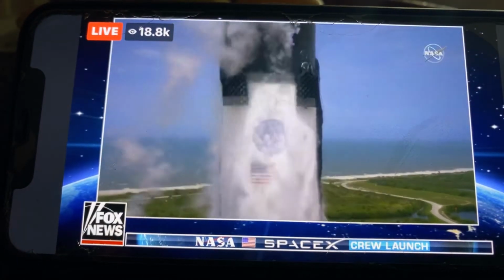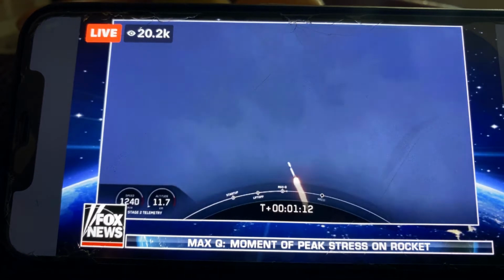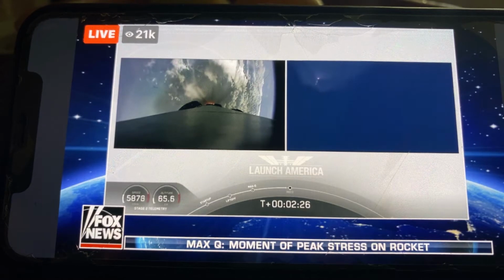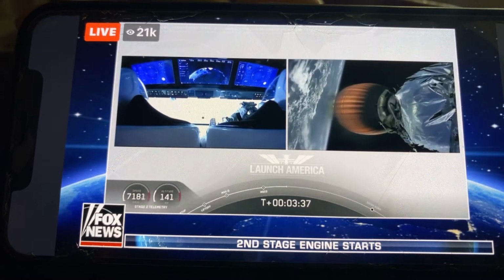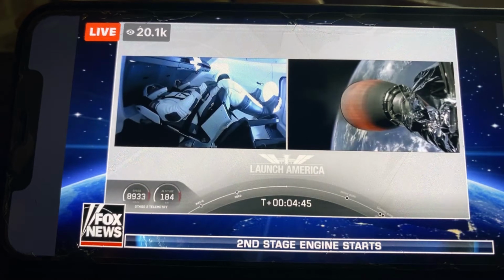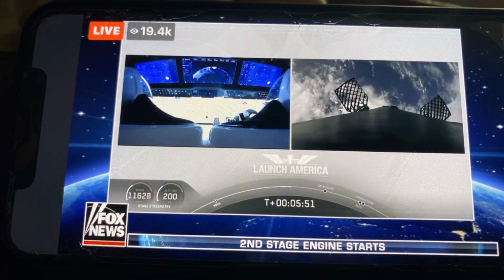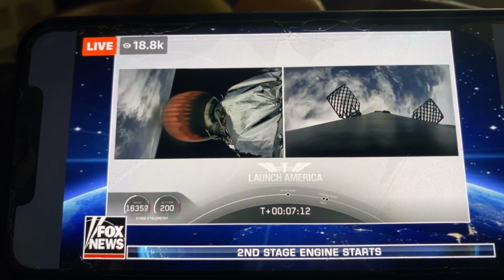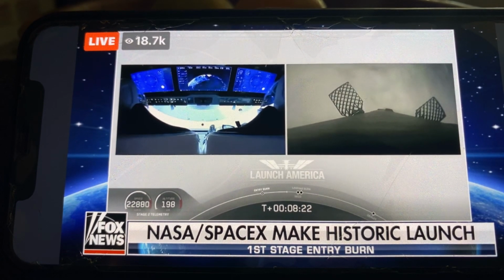ПОЗДРАВЛЯЕМ С УСПЕШНЫМ ВЗЛЕТОМ. NASA & ELON MUSK CONGRATULATIONS.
Поздравляем Всех, кто принимал участие в организации полета!!!👌

 Вас ждет путешествие по всей АМЕРИКЕ, отдых и туризм в Нью Йорке, Лос Анджелесе, Майами и многих других городах. Будем рады видеть Вас в нашей группе и на нашем канале ЮТУБ и ответить на все Ваши вопросы, а так же поделиться советом или помощью!💪😎